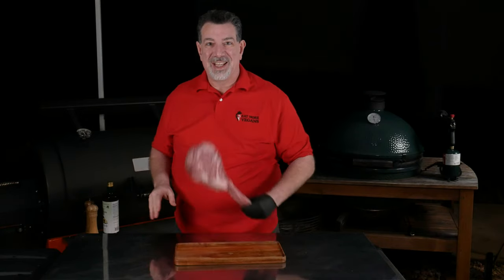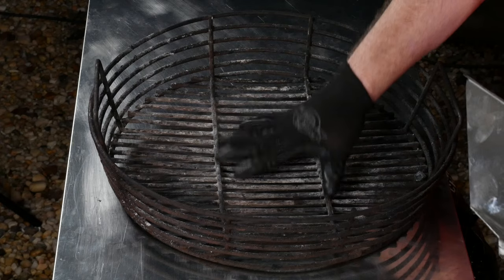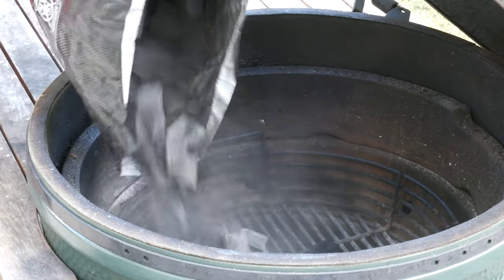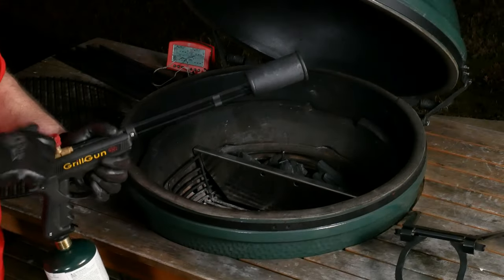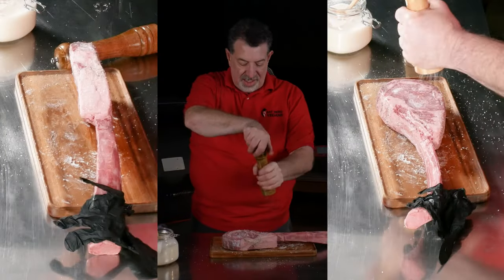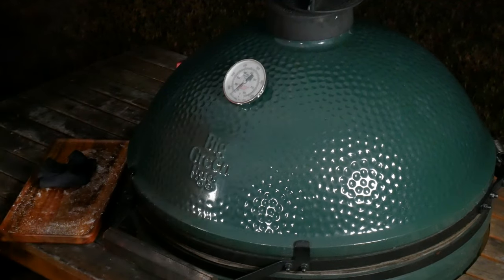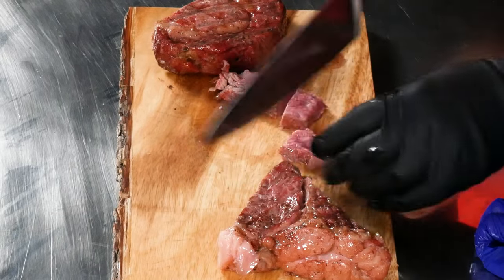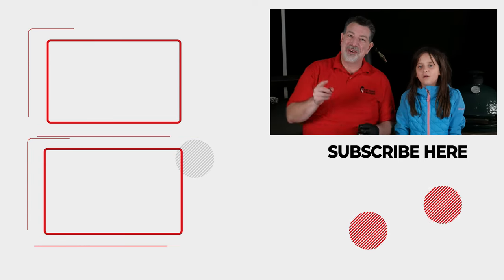Dry Aged Tomahawk Ribeye - Amazing Steak!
Sorry, ladies. You can have some too. But sometimes Steak is Manly. And a monster Tomahawk Steak is one of those times so don’t hate me! Man or woman, you should watch my Reverse Seared Chateaubriand next!

💰 Use Coupon EMV10 for a discount on the Kick Ash Basket and Divider

Welcome to the Amazing Steaks video series from Eat More Vegans! In this series I share my tips, techniques and secrets to making unique and interesting steaks. From monster Cowboy and Tomahawk Steaks to Chateaubriand and Prime Rib - and even videos where I cook Dry Aged Steaks infused with Whiskey and Rum!

🍖 Meat N' Bone: Japanese A5, American & Australian Wagyu, Iberico Pork, Heritage Lamb

🥘 Other Great Food Purveyors:
🍖 American Wagyu Beef (Esp. Brisket), Kurobuta Pork - Snake River Farms

Chapters in this video:
0:00 The Manliest Man Steak
0:25 How Carnivores Cook Kale
1:00 Preparing the Smoker
1:50 How to Open a Bag of Charcoal
3:27 Lighting the Big Green Egg
4:10 Seasoning the Steak
5:00 Reverse Searing the Steak
6:15 Daddy Daughter Tasting